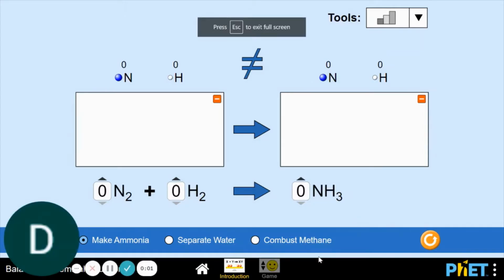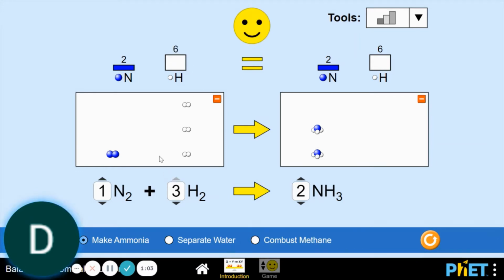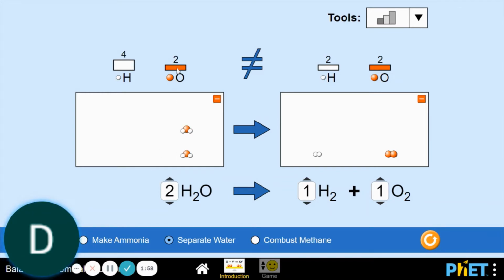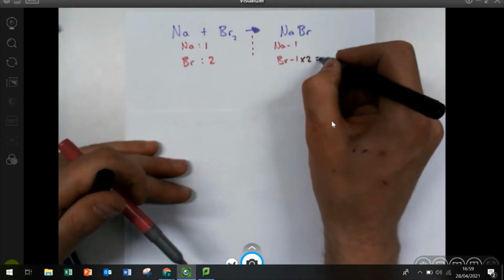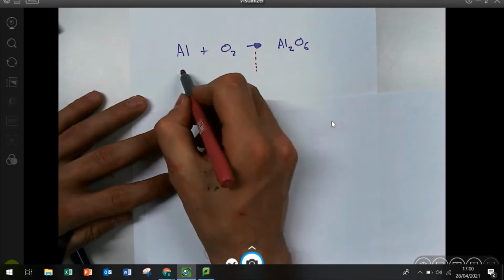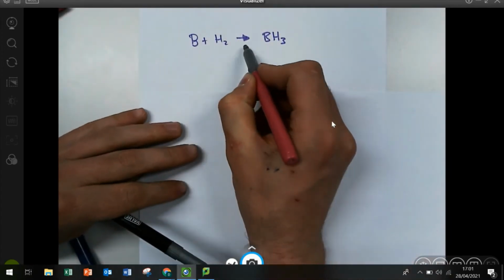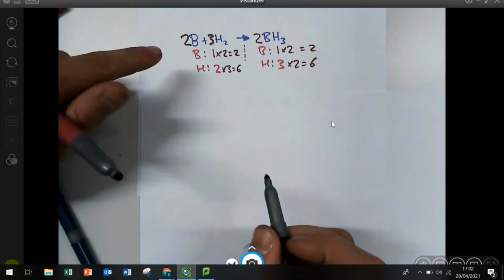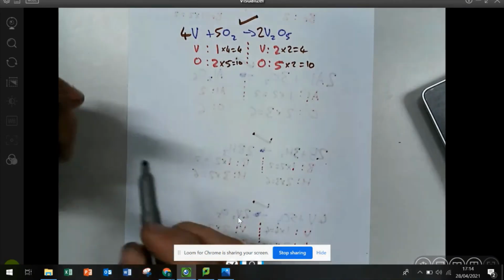How to balance chemical equations